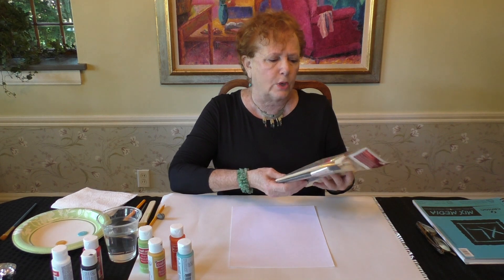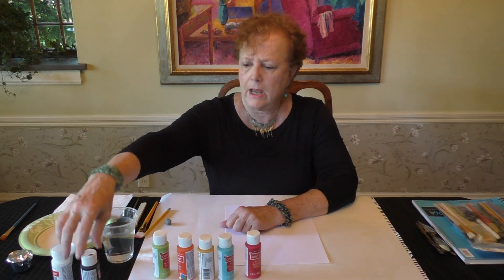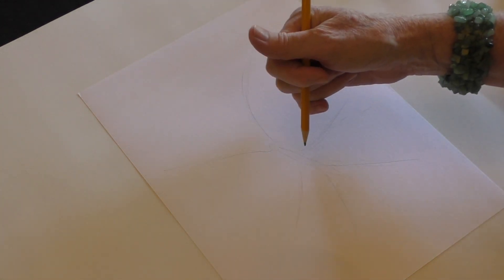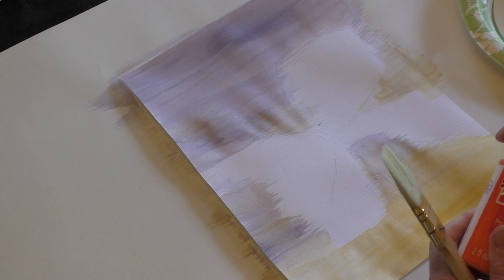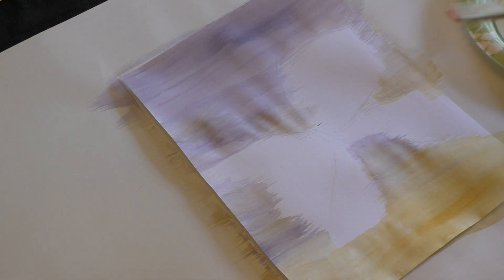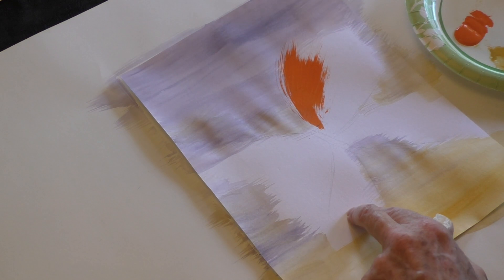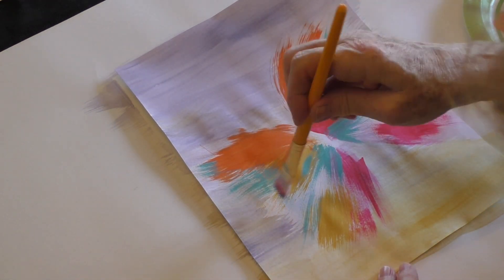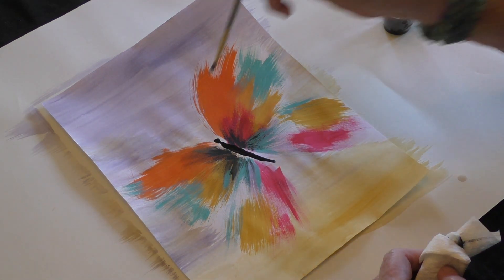Caring Arts Painting Butterflies #3: Splatter Butterfly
Butterfly project #3 in our series of butterfly paintings. Barbara, shows you how to paint a splatter butterfly using craft acrylics, paper & a couple of brushes. Easy enough for kids too!

The Caring Arts Foundation is a non-profit organization dedicated to providing emotional support to Chicago-area cancer patients and their families. Our mission is to facilitate and encourage expression and healing through music, fine art, photography, and other creative disciplines.